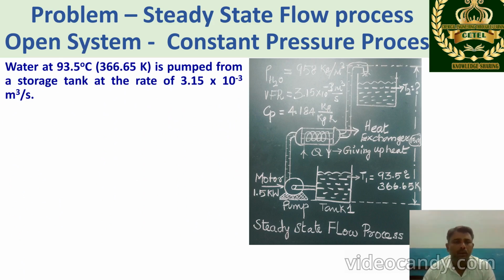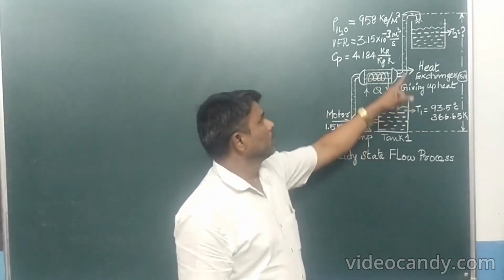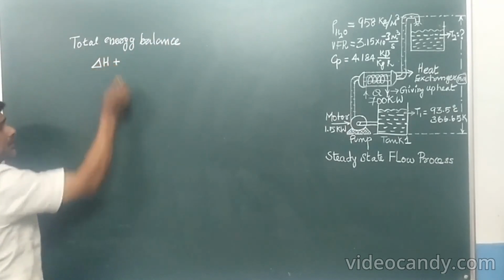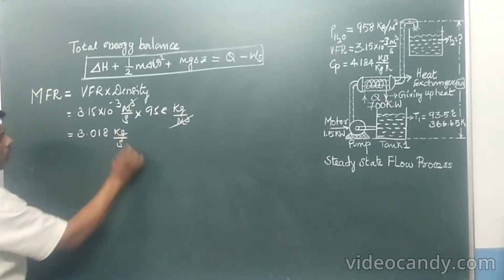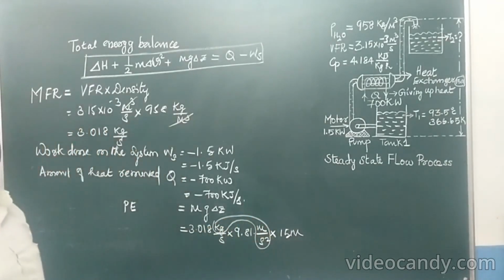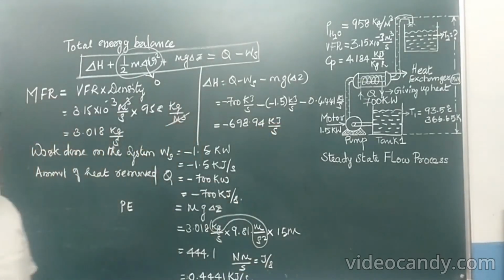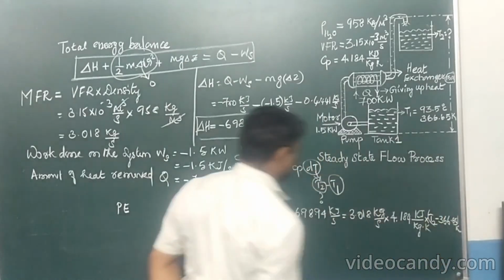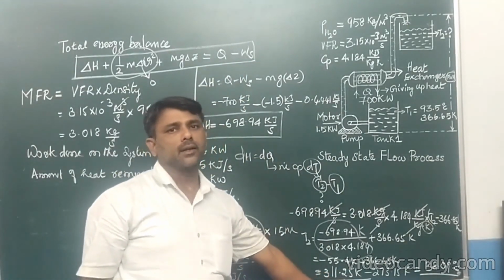Problem 3 – First Law of Thermodynamics for Steady State Flow Process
CETEL is the YouTube channel: Chemical Engineering Through E-Learning opened to share the knowledge non-profitably. The uploaded videos are aimed to provide an insight knowledge to the students without money minded. This video class helps to understand the concept and application of First law of Thermodynamics for flow process under steady state condition. This video class helps to understand how to estimate the temperature of water delivered to the storage tank through a heat exchanger and Turbine. Also, this video class helps to understand the energy balance equation for steady state flow process or an open system.